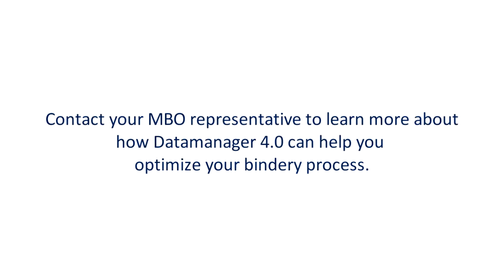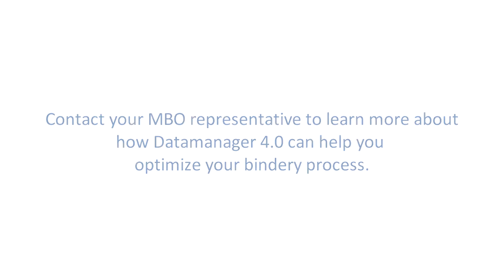MBO's Datamanager 4.0 Extends Automation Folder Setup and Data Analysis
MBO's Datamanager 4.0 supports the path to Industry 4.0. This innovative software package allows you to optimally plan, analyze and reduce non-productive times in the workflow, focusing on MBO automated folding technology. Job application data, such as materials used, sheet sizes, folding formats and more, are imported into Datamanager 4.0 for automated set-up.  Then the results of production are stored and can be analyzed to optimize the efficiency of the process. Move your data analysis to real time with MBO's Datamanager 4.0